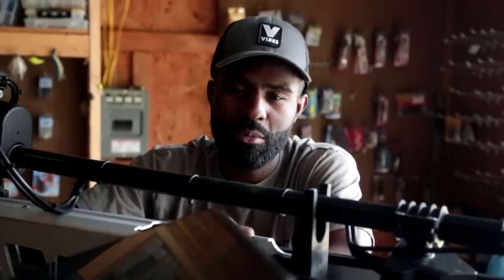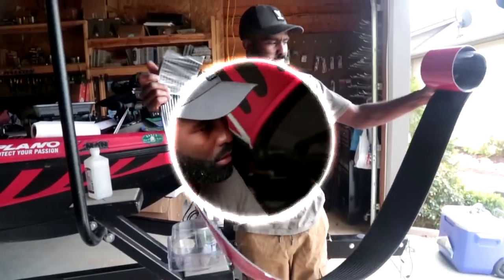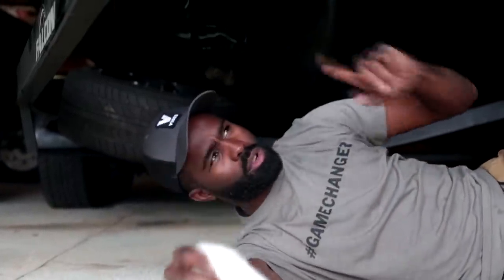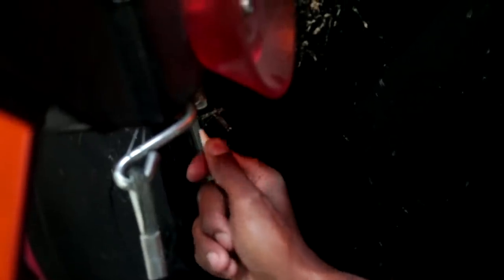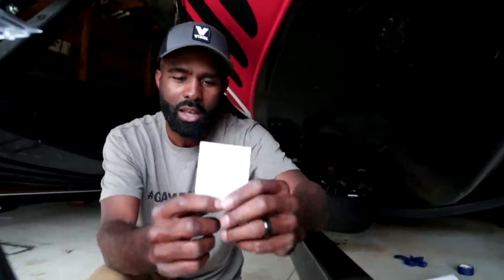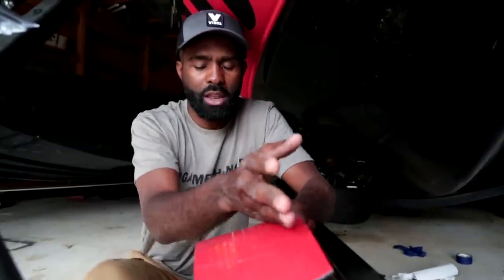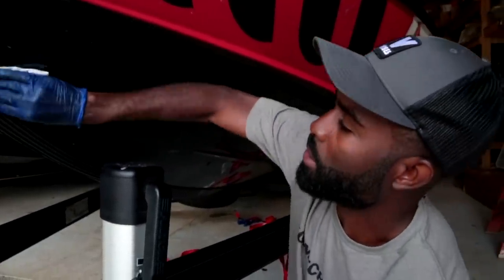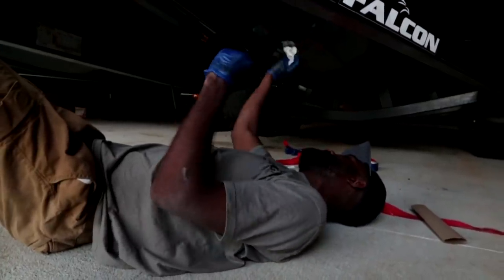Every Bass Boat Needs This! - - ( Keelshield Install)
Get a Keelshield!!!

Never gouge your fiberglass keel with a keelshield from Gator Guards.  This install works on fiberglass and aluminum boats!!!